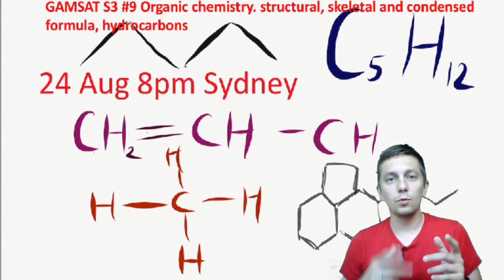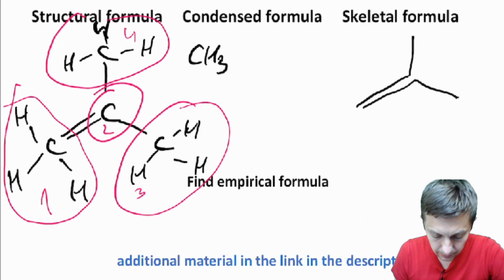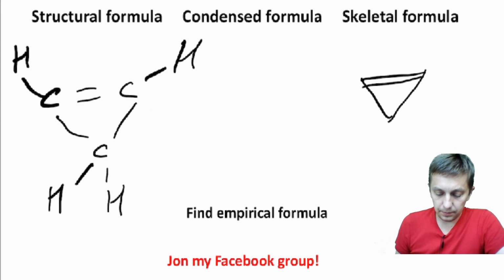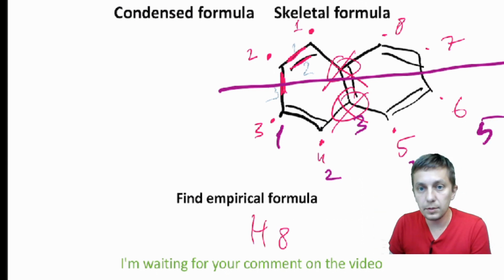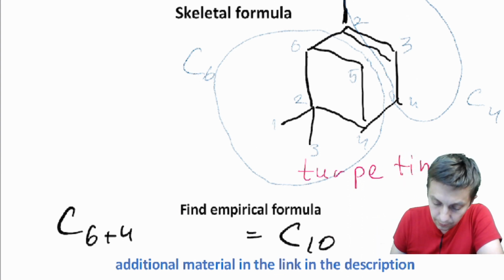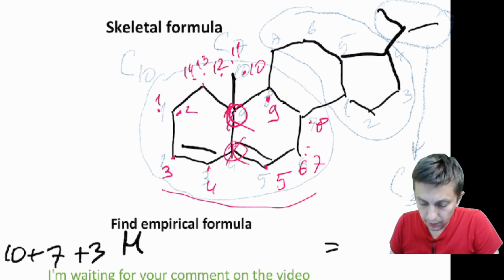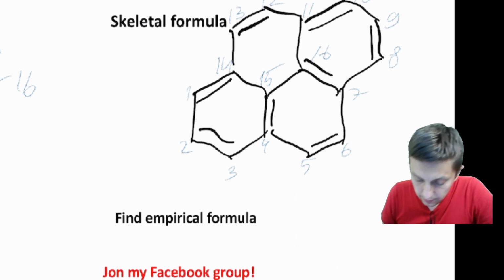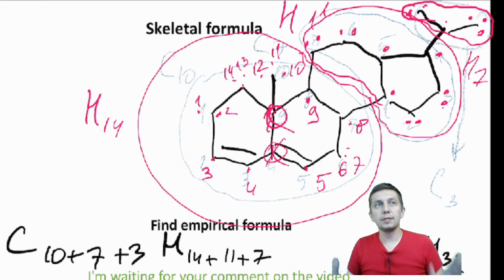GAMSAT S3 #9 Organic chemistry. structural, skeletal and condensed formula, hydrocarbons